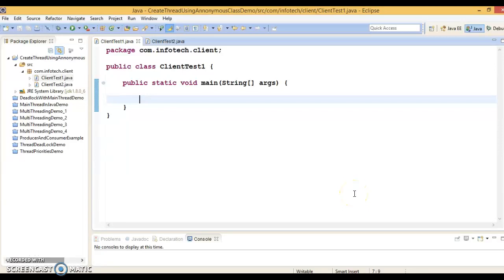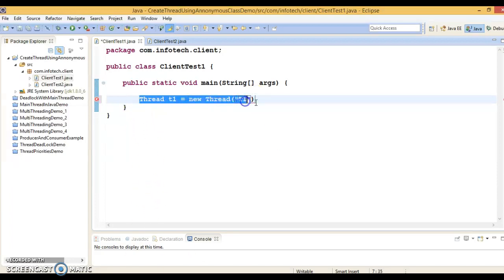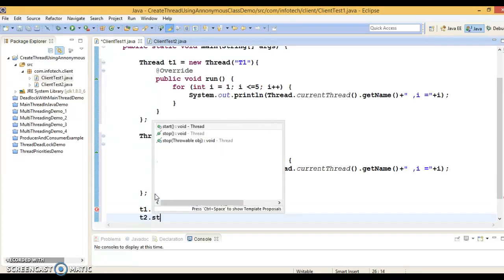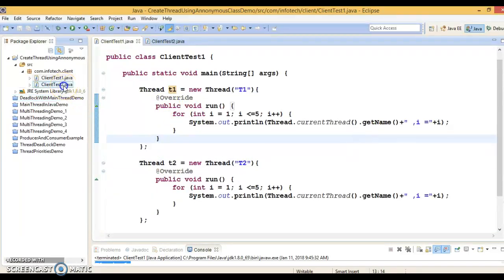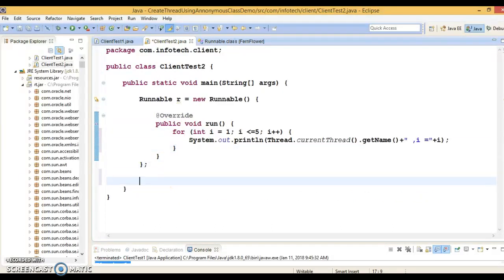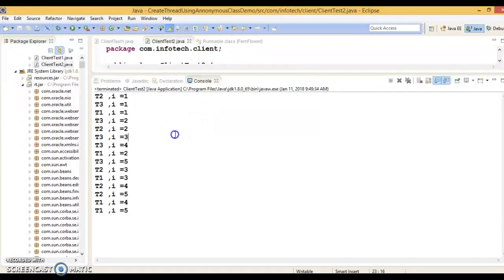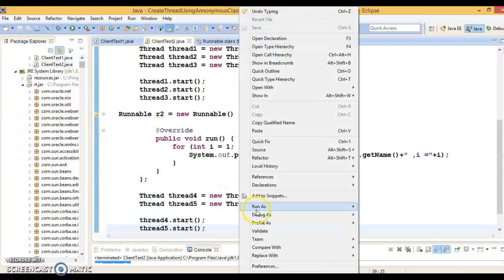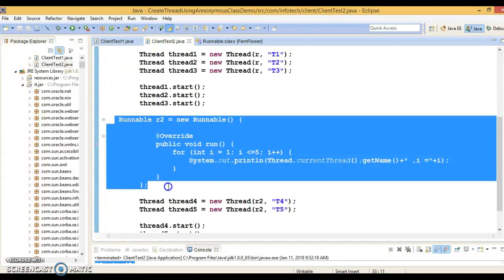Creating Thread in Java using Anonymous class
In this video you will learn how to create Thread in Java using Anonymous class.